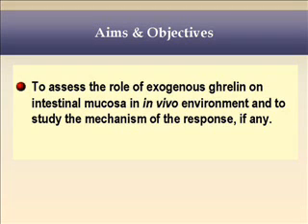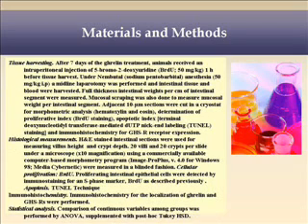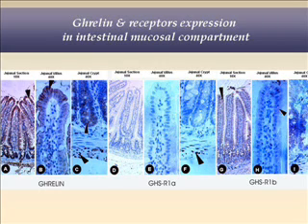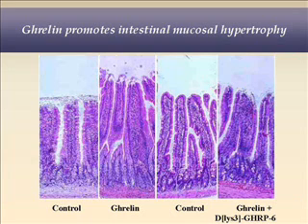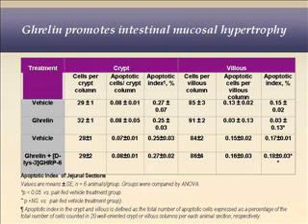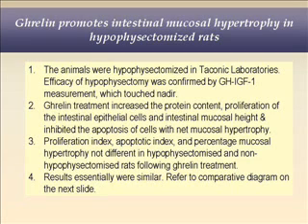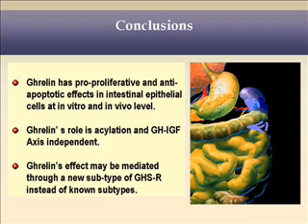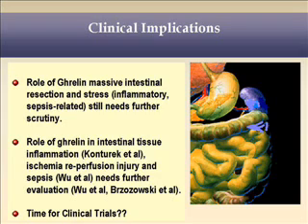TALAT WASEEM MD: Role of Ghrelin in Intestinal Adaptation (2)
This lecture was given by Dr. Talat Waseem at 2009 International Symposium on Ghrelin, held at Tokyo International Forum in November 2009.